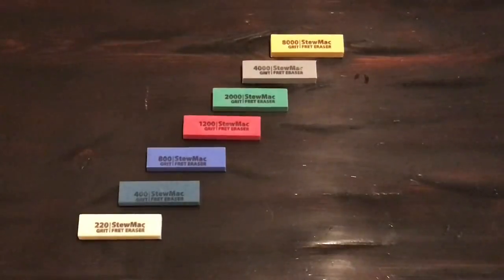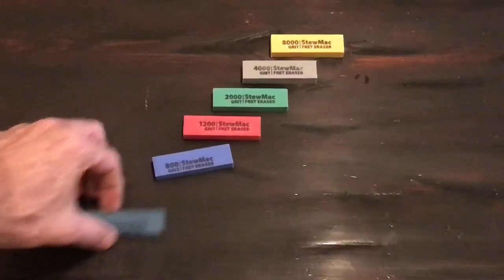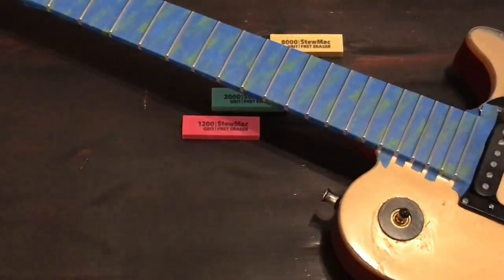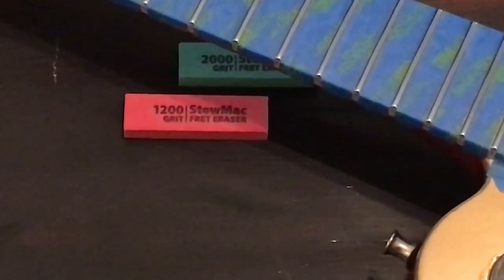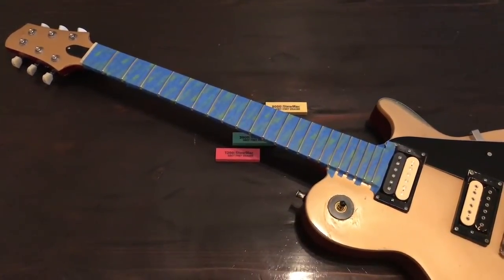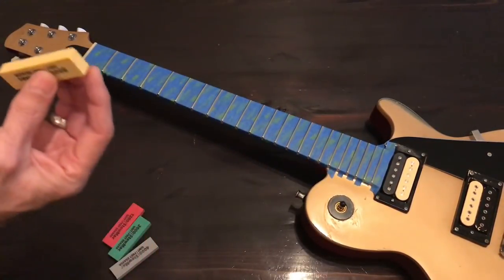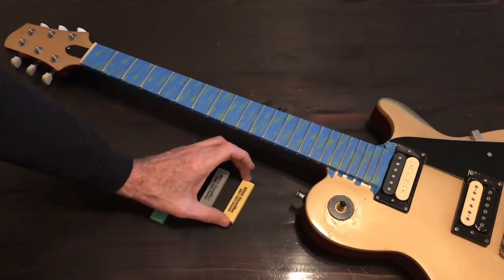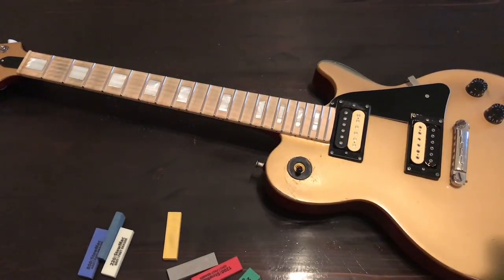New Product Monday (Stew Mac Fret Erasers)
For all your Line 6 Helix (and HX Stomp) preset needs, visit my

You can also donate to my cancer fund from my website...Thanks!!!